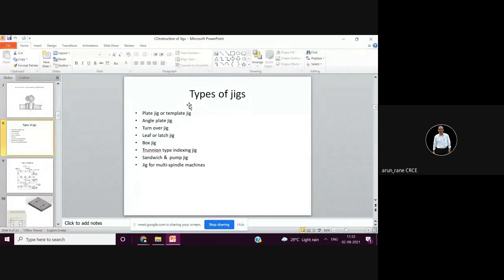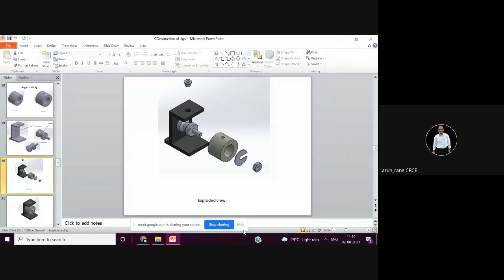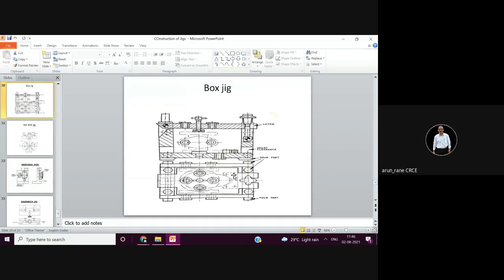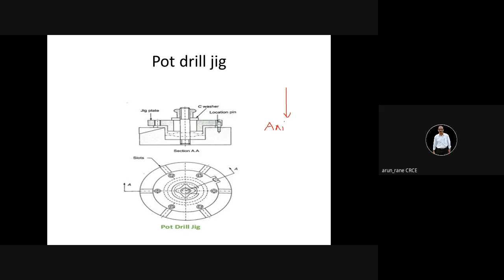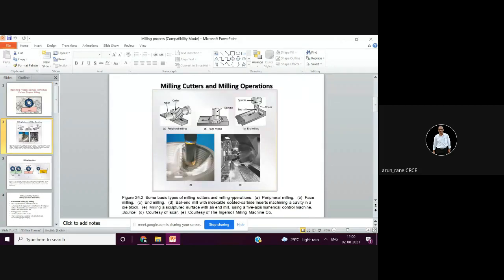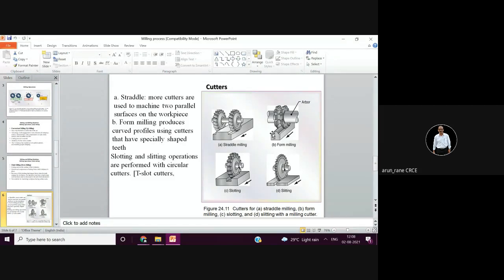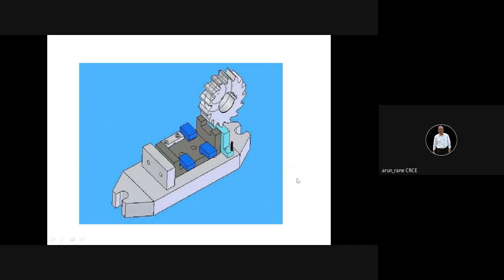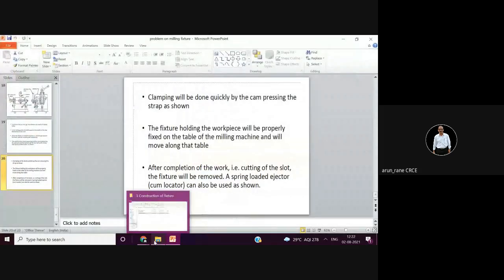Production Tooling Lecture 11 Construction of Drill Jig – Part 2 2021 08 01 at 23 01 GMT 7